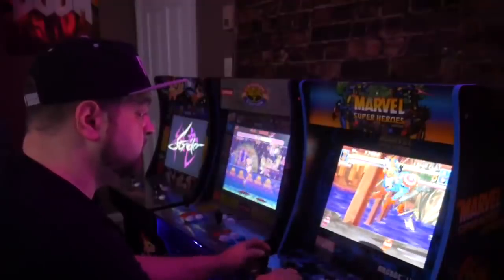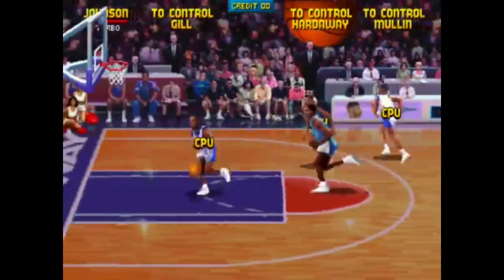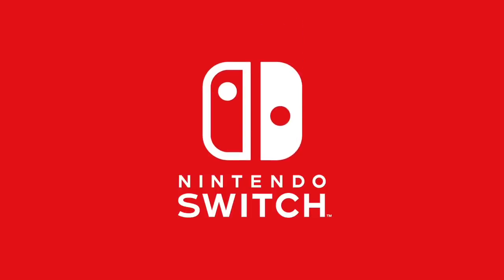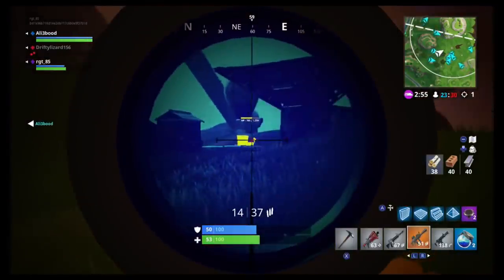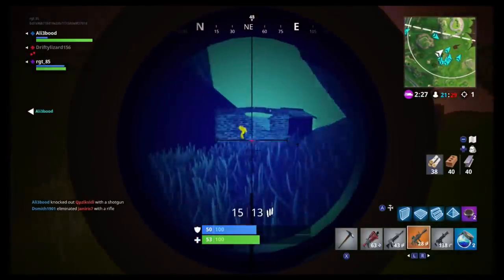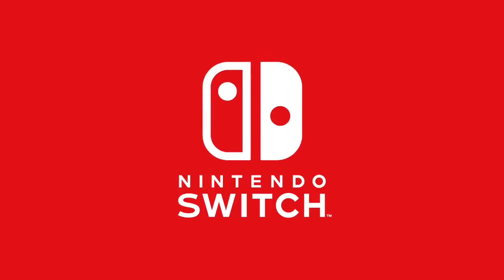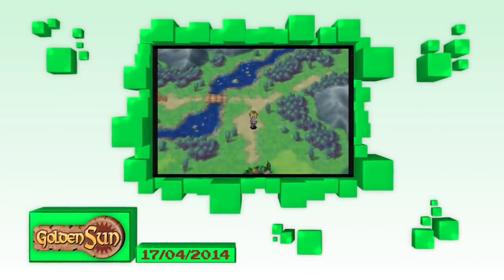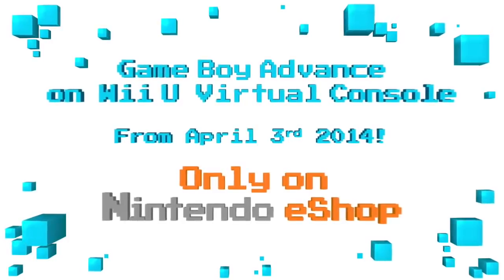GameBoy Advance Coming to Nintendo Switch Online? + NEW Arcade1Up!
Arcade1Up has a huge reveal coming soon, more Nintendo Switch Online accounts have been hacked, the PS5 Event is THIS week, and is Game Boy Advance coming to Nintendo Switch?